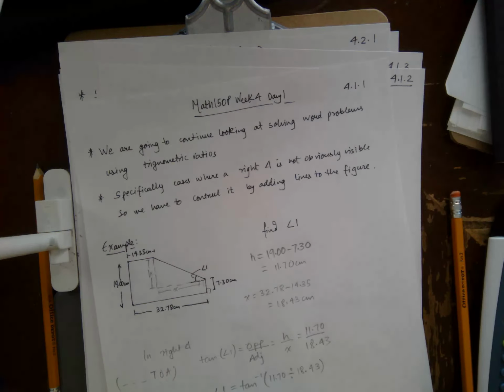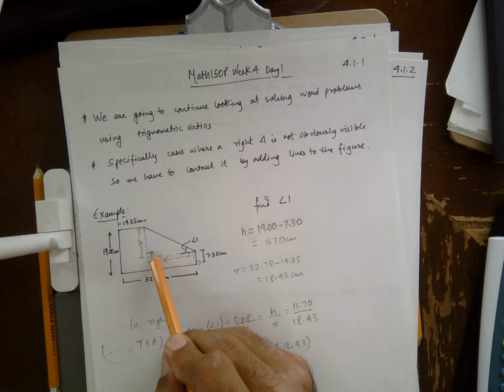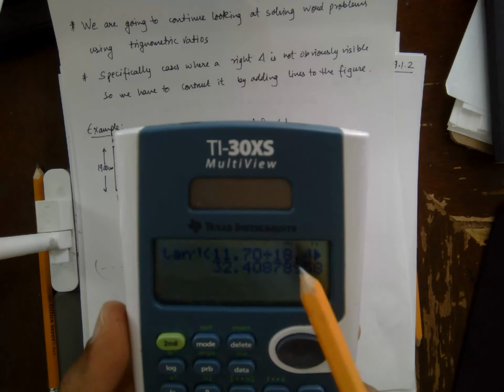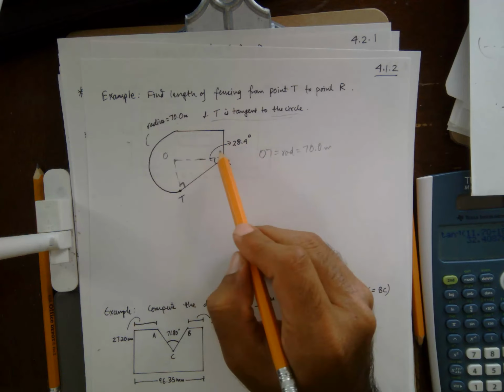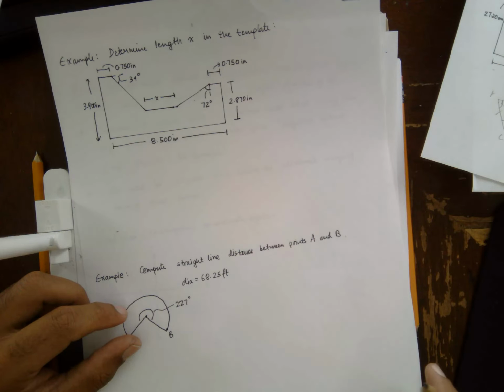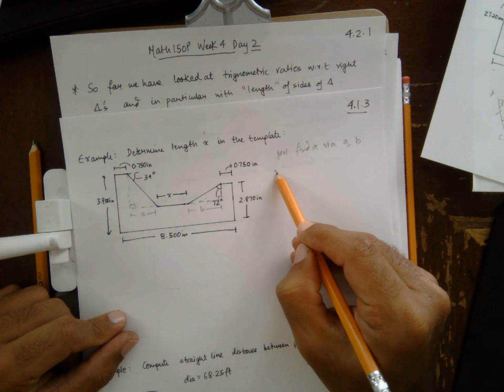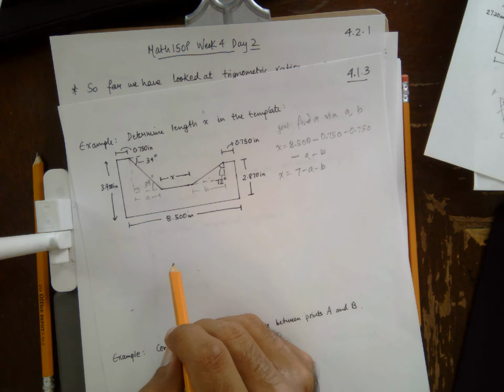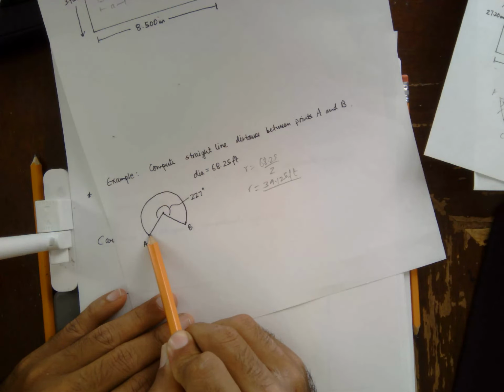Math 150P Week 4 Day 1